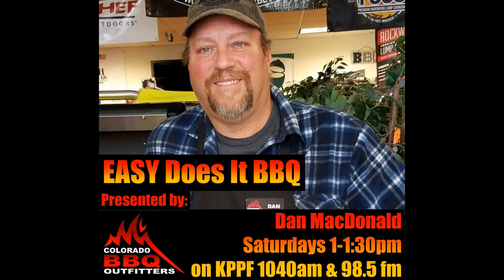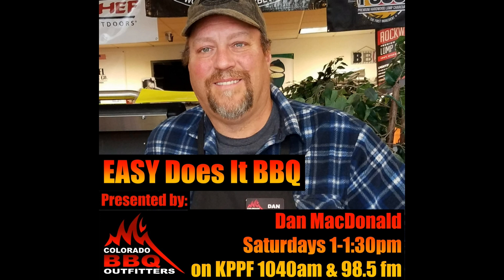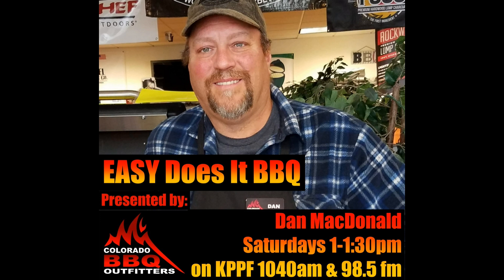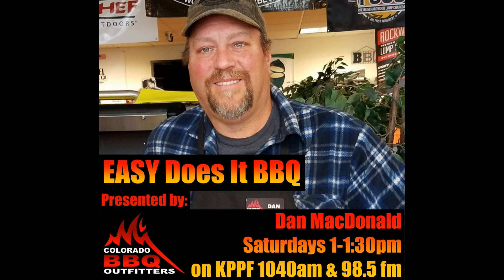Easy Does It BBQ Ep 12 Pork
In this episode Dan talks about Pork!